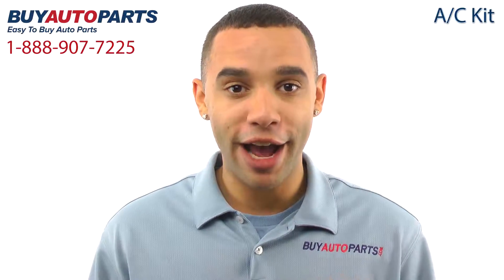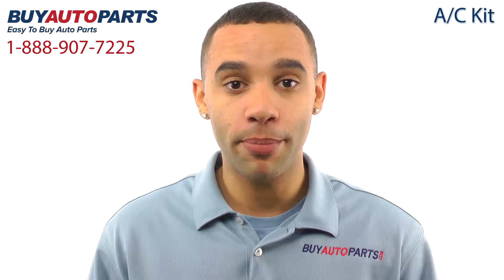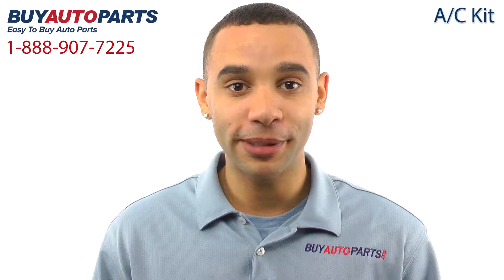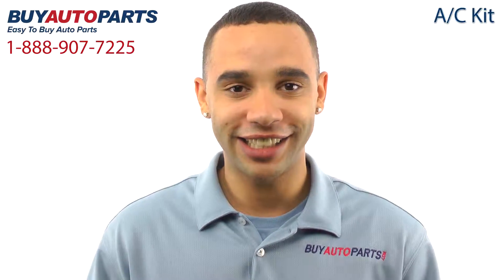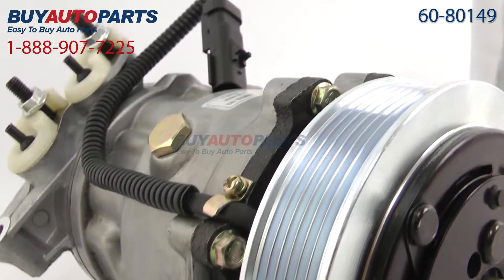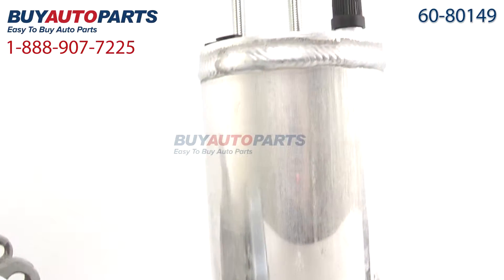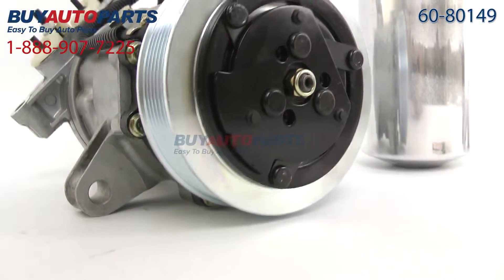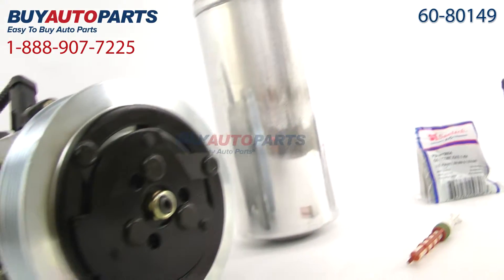A/C Kit from BuyAutoParts - Part # 60-80149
This is a guaranteed fit replacement A/C Kit from BuyAutoParts. This 5 piece kit fits several years of the Jeep Liberty. We recommend having your A/C system serviced by a licensed A/C technician with the correct equipment (vacuum, gauges) and experience.

Our A/C repair kits include the compressor, drier, expansion device, oil and o-rings. This kit and all of our parts ship for free and come with the support of our American auto parts specialists who are here to assist you at . Click to place your order with confidence now or give us a call if you have any questions.

BuyAutoParts carries top quality A/C components for hundreds of different vehicle applications.